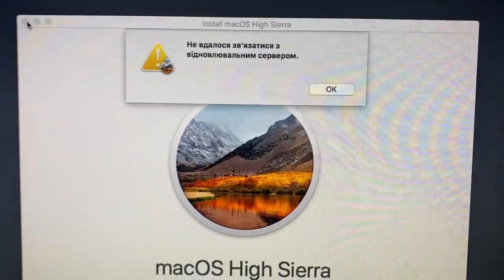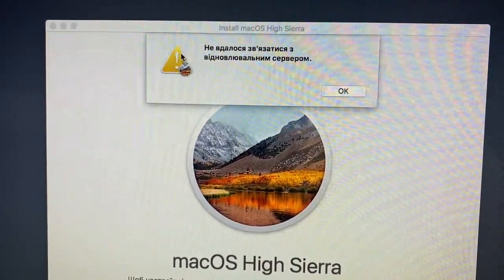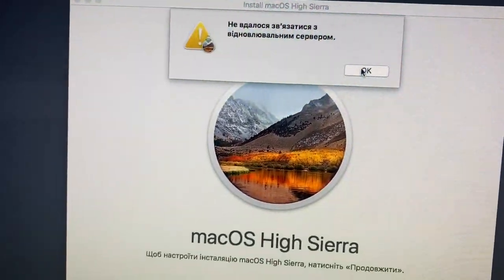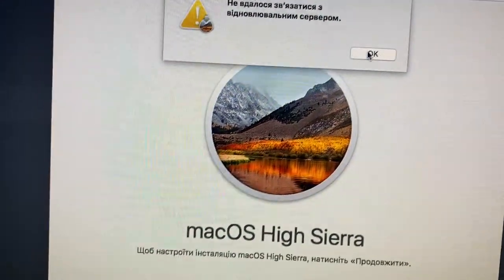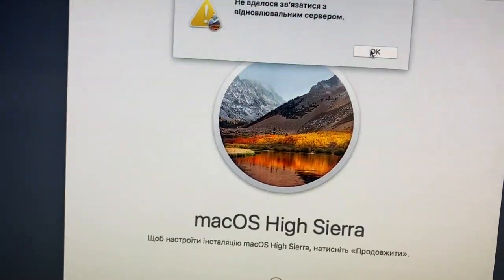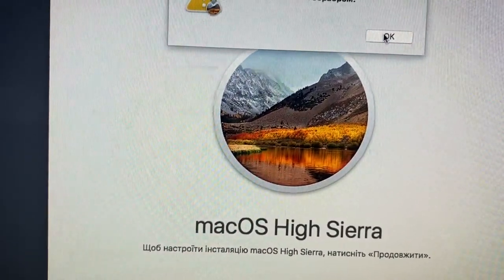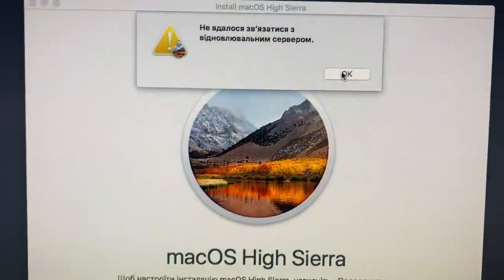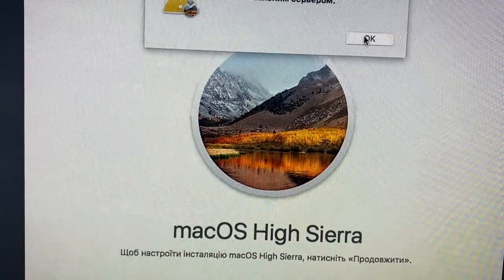Could Not Connect To The Recovery Server On macOS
Learn how to troubleshoot the "Could Not Connect to the Recovery Server" error on macOS with this helpful tutorial! This video provides step-by-step instructions on resolving this common issue, which can occur when trying to access macOS Recovery. Whether you're encountering this error during system recovery or macOS reinstallation, this guide will help you resolve it quickly and get back to using your Mac.